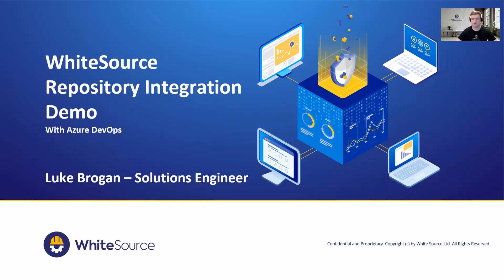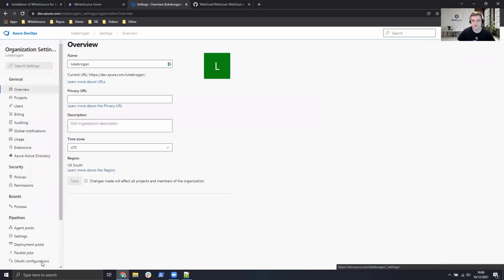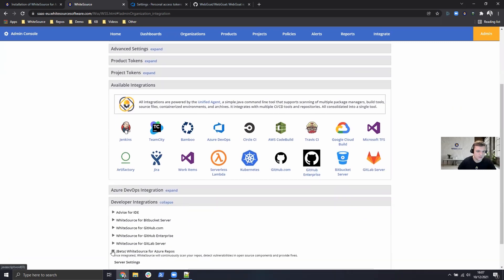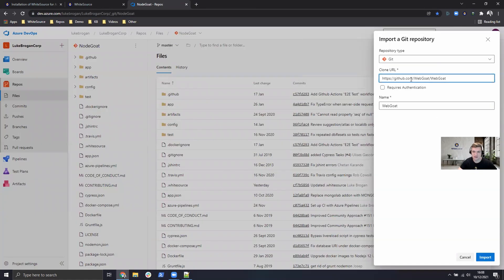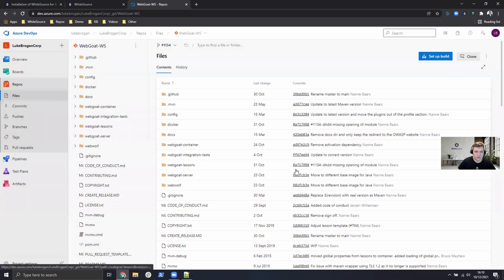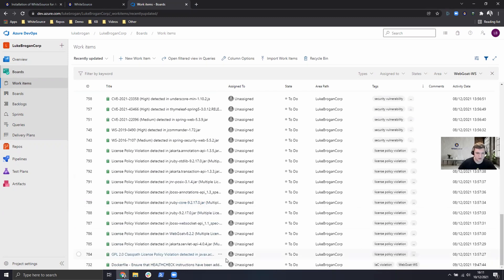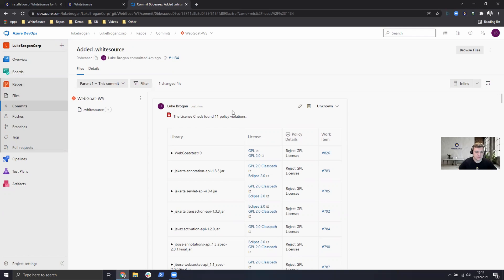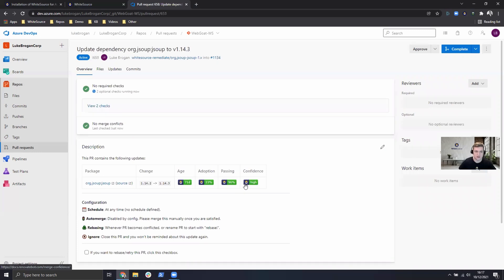Azure DevOps Repository Integration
Are you using Azure DevOps Repositories? WhiteSource can integrate with your source control and quickly detect open source artifacts and their known vulnerabilities and licensing risks. WhiteSource also provides all the information you need to fix these artifacts automatically.

CHECK OUT WHAT WE DO
WhiteSourceSoftware.com